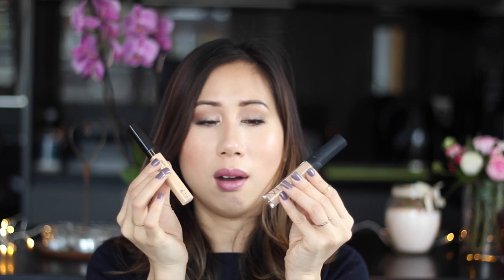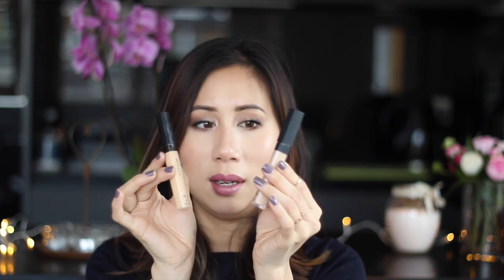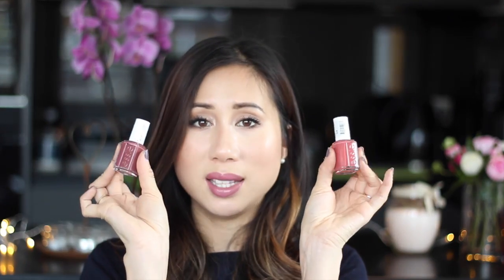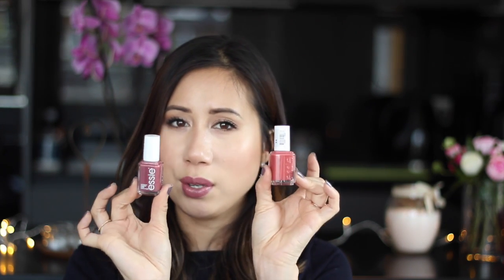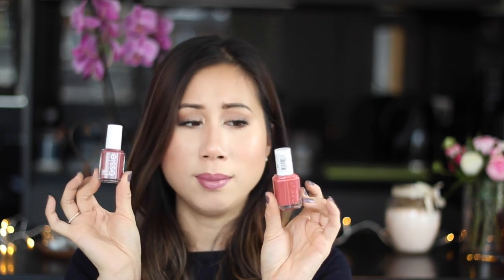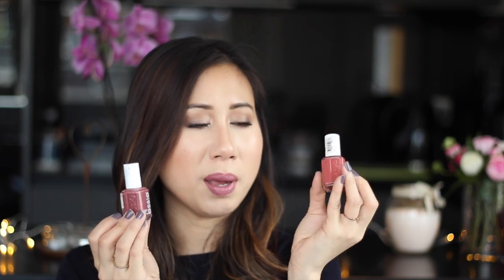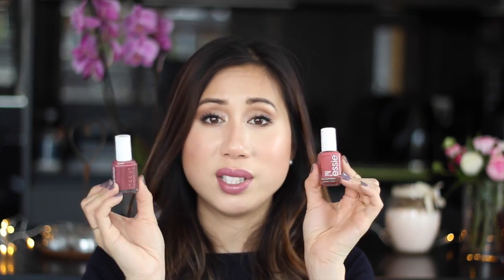April Beauty Favourites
This video is about the BEST beauty products that I have used this past month of April 2015.

Products mentioned in this video:

Nars Audacious Lipstick in Anna

Maybelline Instant Anti-Age The Eraser Eye Concealer in Light

Essie Nail Polish in Angora Cardi & In Stitches

Mac Prep & Prime in Light Boost

Nars Kabuki Eye Brush - part of a limited edition holiday gift set, sorry!